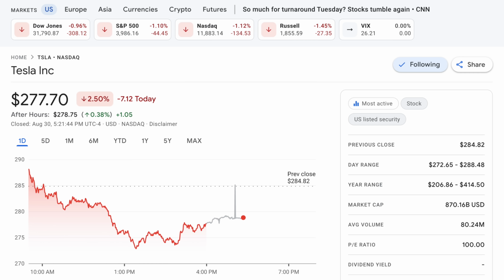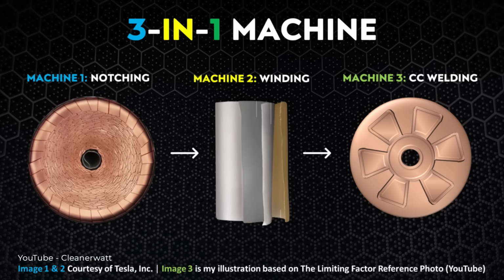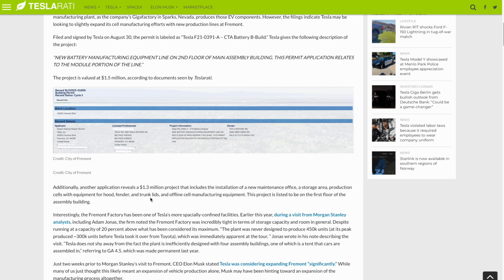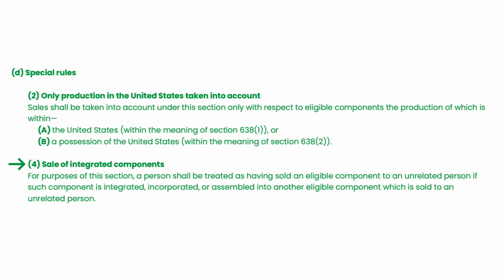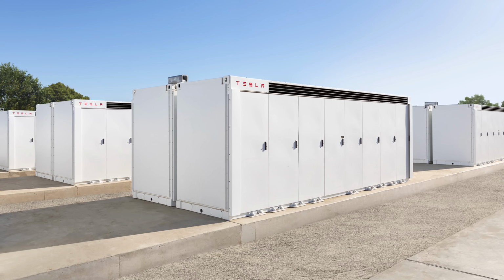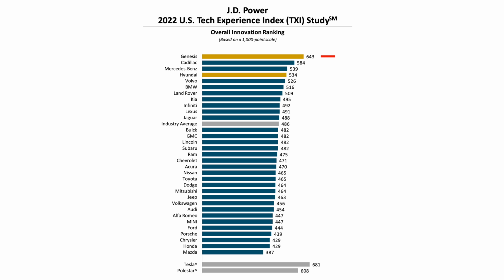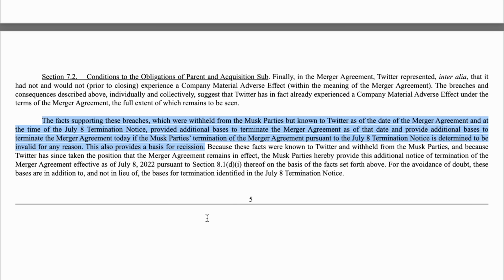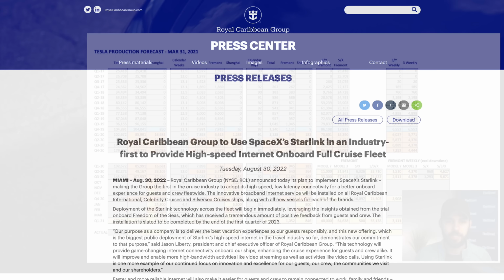Tesla 4680 Battery Improvement Rumors, Fremont Battery Permit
➤ Tesla files for battery-related building permit in Fremont
➤ More thoughts on the new advanced manufacturing production credits
➤ Tesla challenges dealership laws in Louisiana
➤ FSD Beta 10.61.1 begins rolling out
➤ J.D. Power releases innovation survey results
➤ Elon Musk adds to list of reasons for Twitter termination
➤ Lucid files to potentially raise up to $8B
➤ Royal Caribbean cruise business announces SpaceX partnership

Executive producer Michael Pastrone
Executive producer Richard Del Maestro
Executive producer John Beans
Editing assistance by Jasem Ashkanani

Image(s) and/or footage used under license from Shutterstock.com